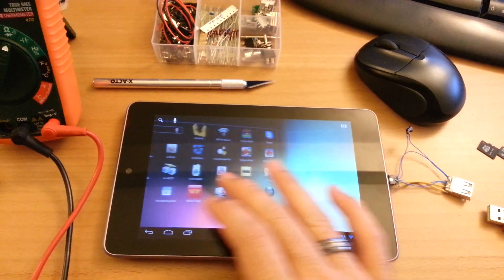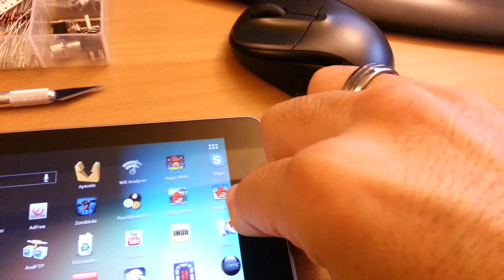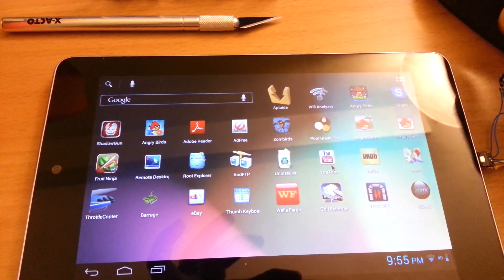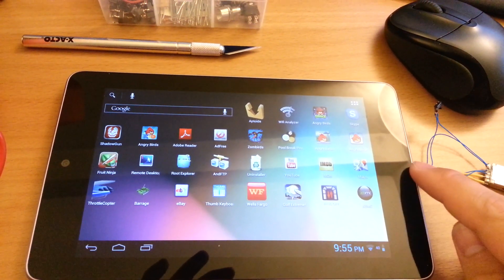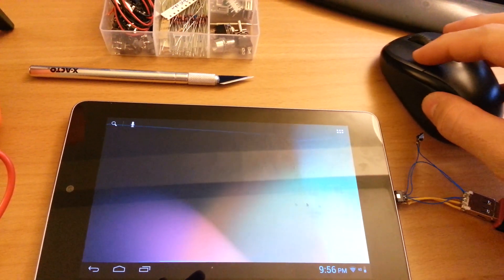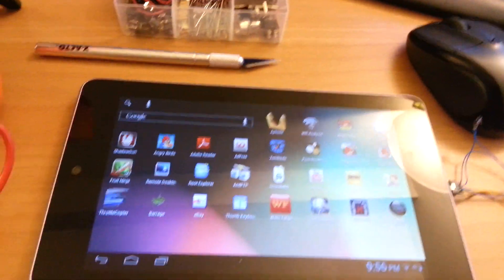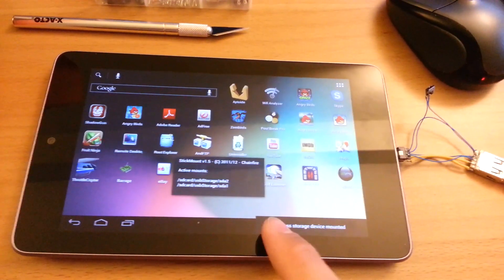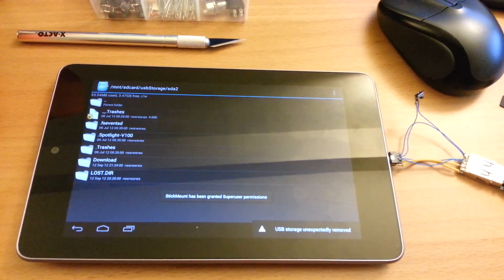Nexus 7 Home Made OTG Cable Mod with Micro-Switch *Internal Coming Soon*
Here we have a Home Made On-The-Go cable with Microswitch to on/off.  I'm going to internally modify the Nexus 7 to house a MicroUSB connector shortly.